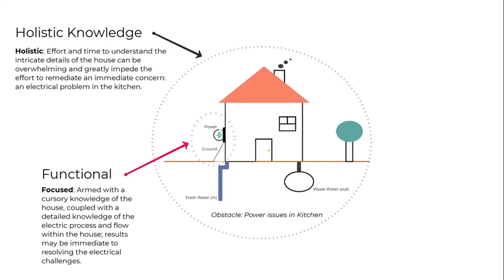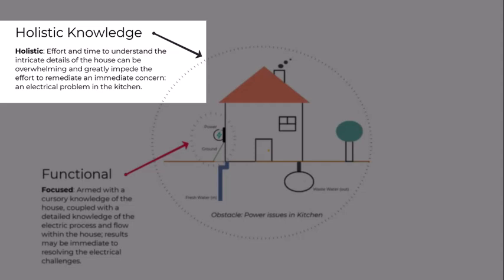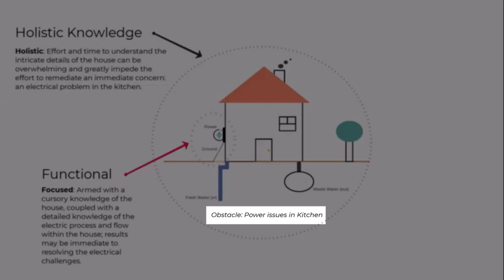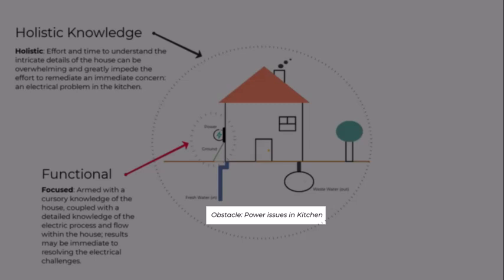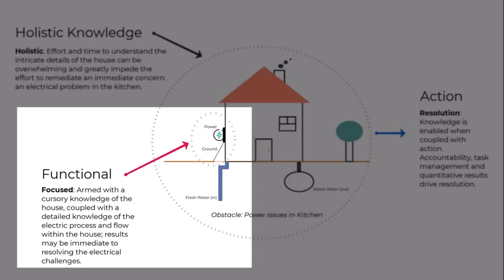3 Steps to Solving Overwhelming Challenges [61123.746]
3 Steps to Solving Overwhelming Challenges [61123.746].  Many of us will be burdened with overwhelming objectives that need to be satisfied.  With a brief look from a holistic perspective we need to quickly shift to a focused strategy.  Learn more about the 3 simple steps to solving any overwhelming objective.